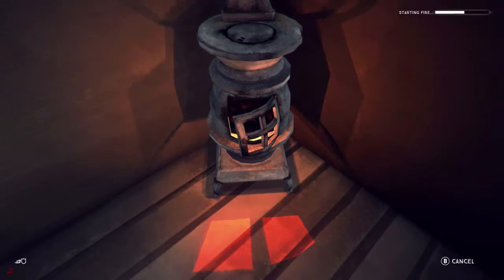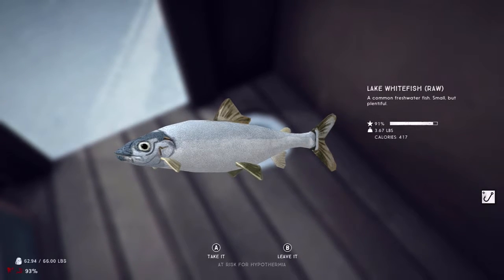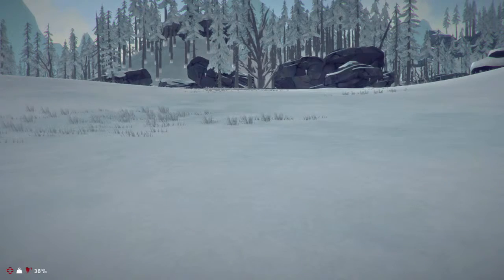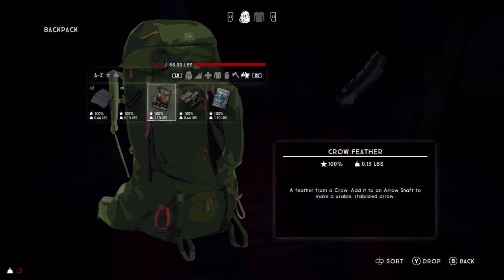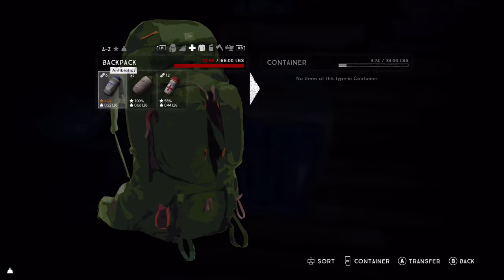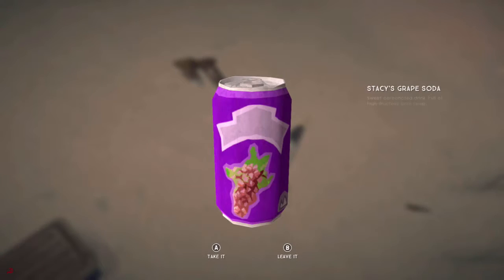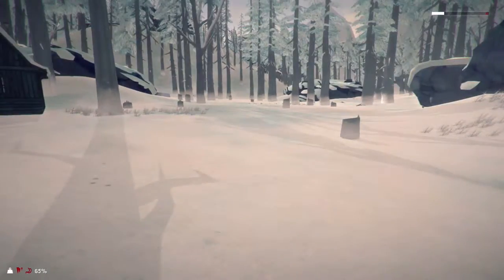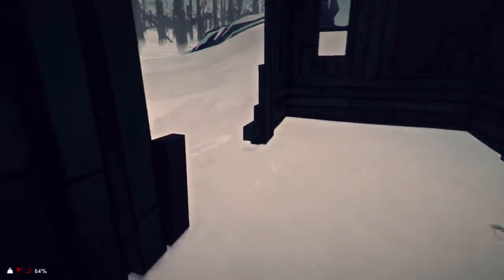The Long Dark (Xbox One) EP. 2! Burn Baby Burn!!!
In this episode of The Long Dark, we play around with fishing and attempt to secure food for our survival. We also contemplate moving…